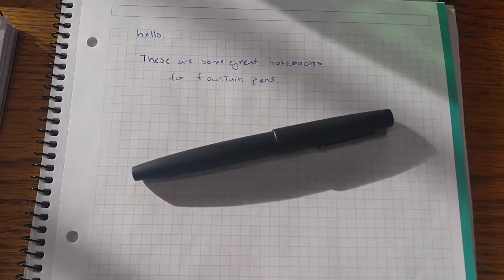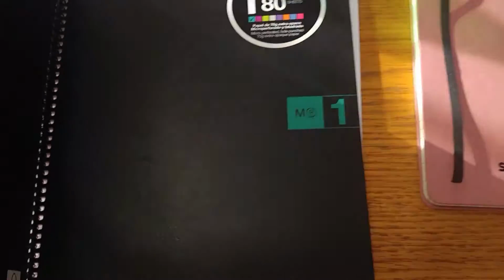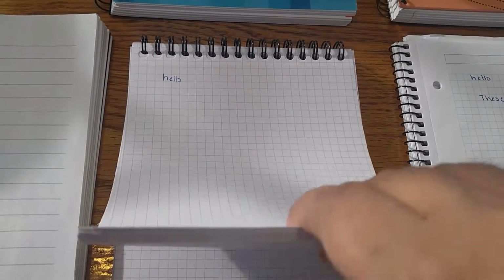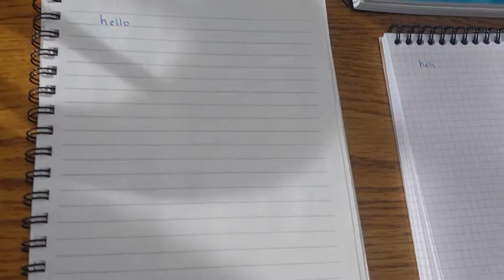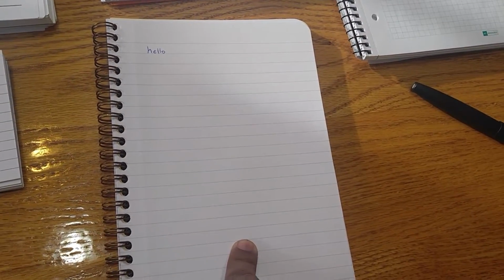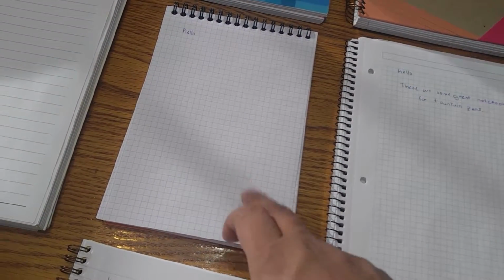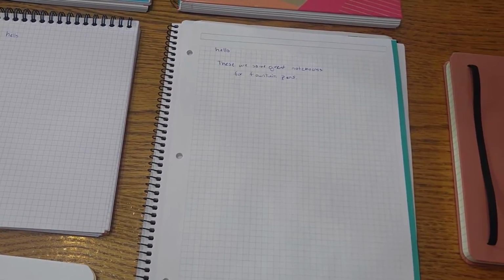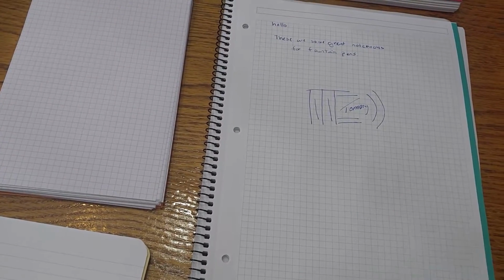Best notebooks for fountain pens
These are some of the best notebooks to use if you're using fountain pens. Try Claire Fontaine, Miquel Rius, Rhodia or Shinola. They have the right finish and offer a ton of variety. No more cheap notebooks for you.